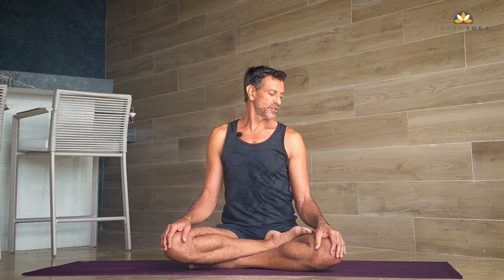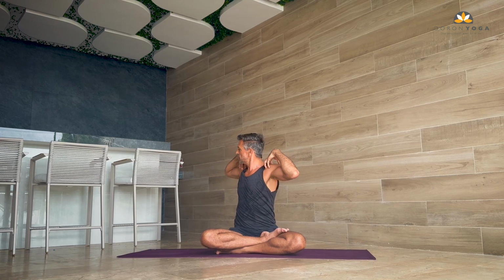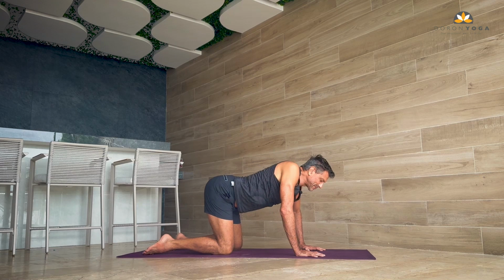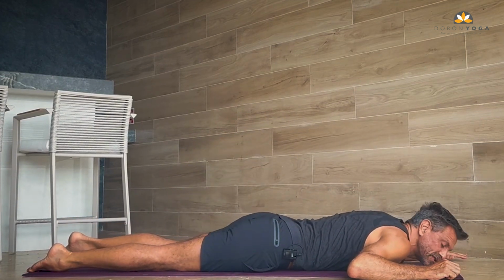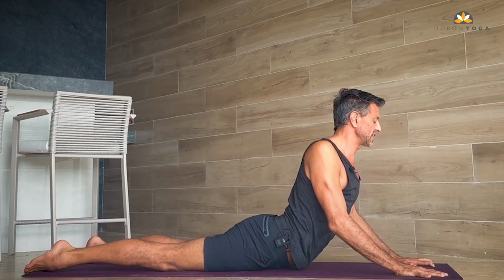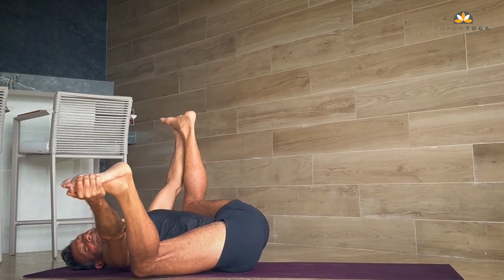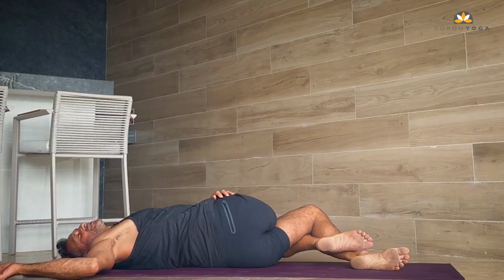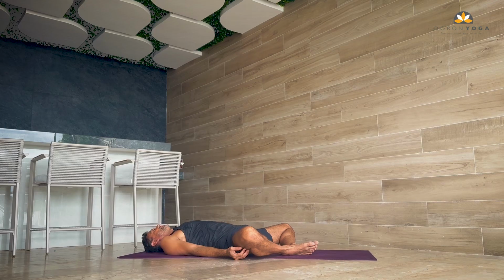Gentle Seated Flow to Release Stress and Tension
In this video, we focus on releasing stress through a gentle seated practice that combines breath awareness and mindful movement. Many people carry tension in their bodies without realizing it—especially when sitting for long hours or dealing with daily stress. This practice helps you reconnect with your breath, soften the body, and find a sense of calm without needing to stand or flow through complex poses. It's perfect for those seeking a quick reset, emotional release, or a moment of stillness in a busy day.

🧘 A MUST! Join our Yoga In Depth and Teacher Training Courses 🧘

🥑 Hungry?  Doron Yoga Cookbook

As always, please consult a doctor before practicing any of the techniques shown or offered on the Doron Yoga Channel.

❤️ In Bliss, Doron